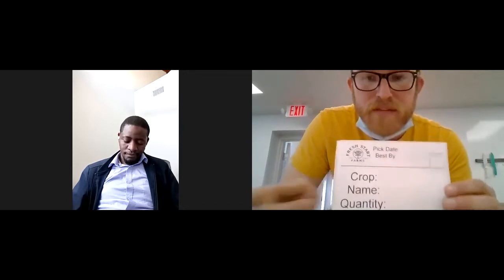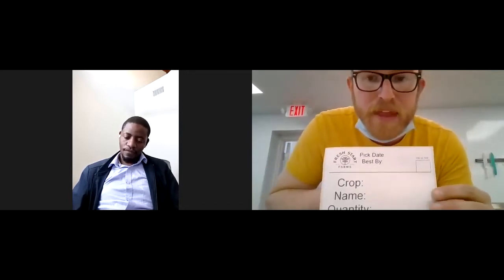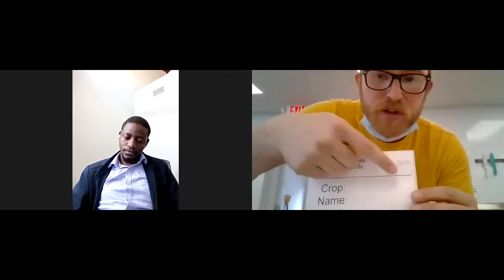Ice Machine, Walk-In Cooler and Food Safety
In this video we will talk about new tools we have to keep your food safe and fresh! We check out the ice machine, talk about walk-in cooler use and review important food safety rules.